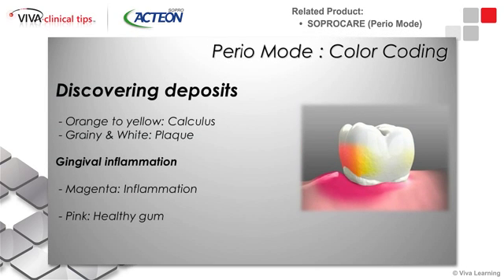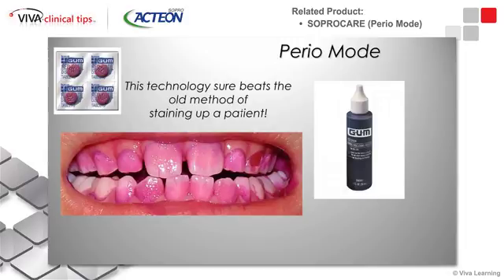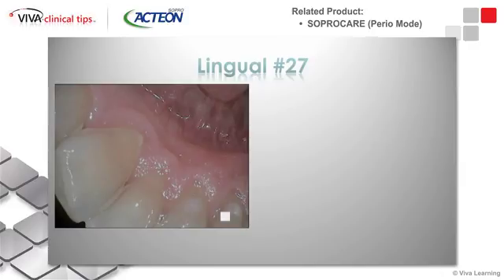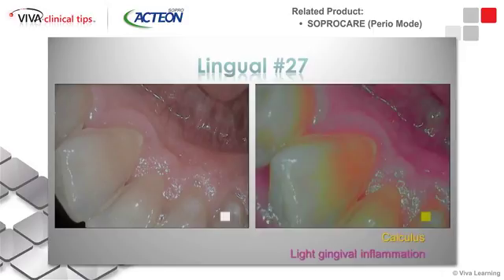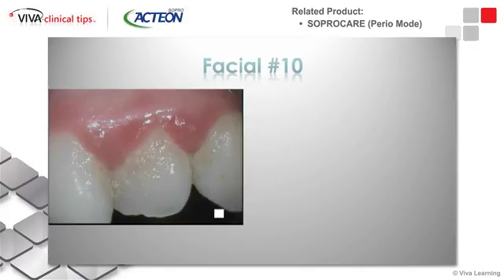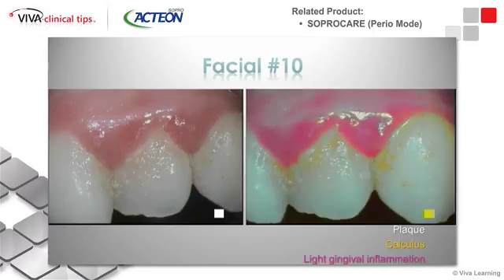SOPROCARE_Perio_Mode_CT